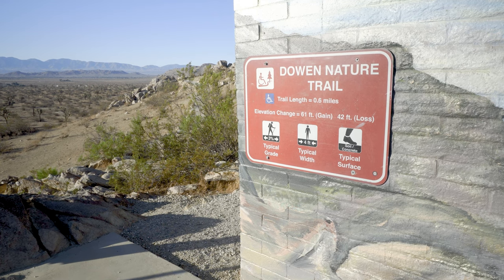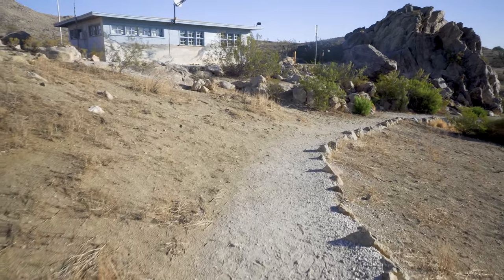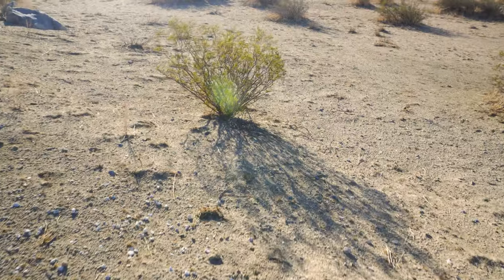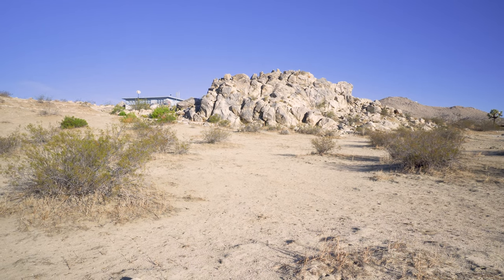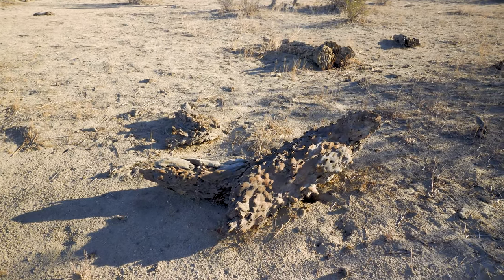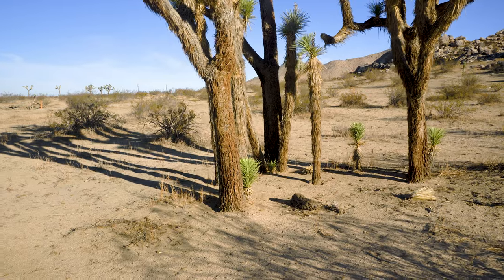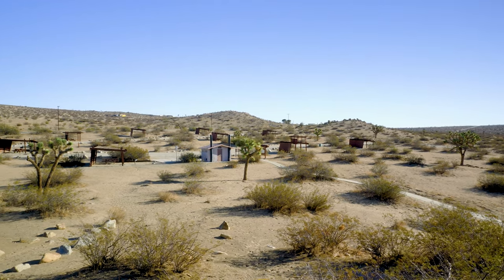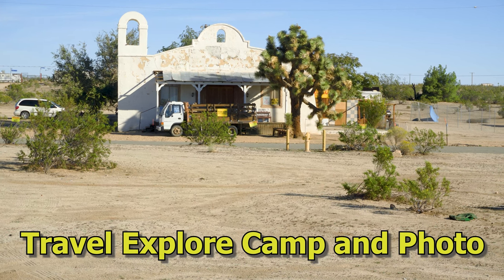California Mojave Desert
The California Mojave Desert is a truly amazing place. I explore the Dowen Nature trail at Saddleback Butte state park and the surrounding area. A old abandoned rock building, elephant rock and a quick peak at the Kill Bill Church. Lots of information about the Mojave Desert in the California and  the Joshua trees of the area. Nice easy hike in a amazing place.